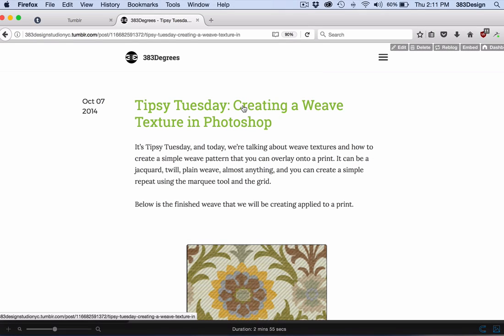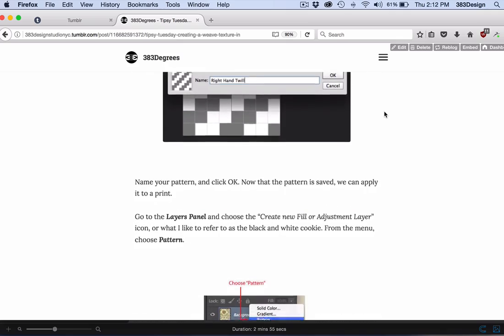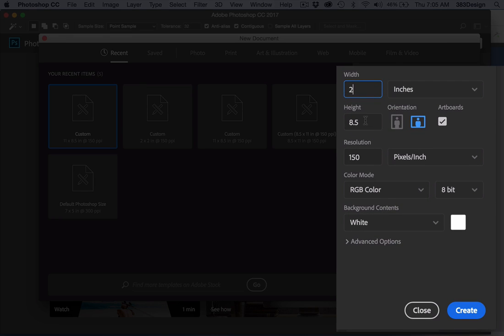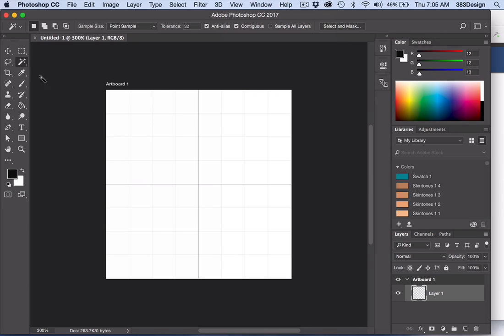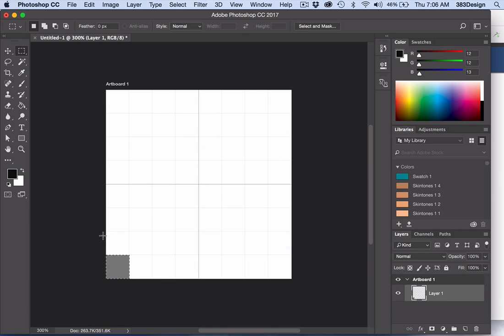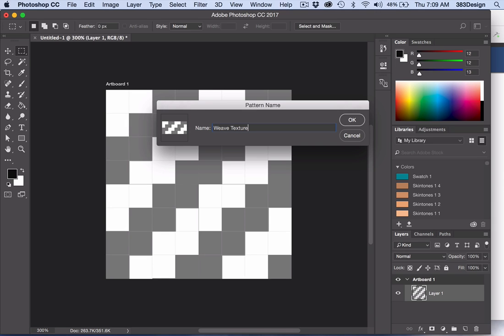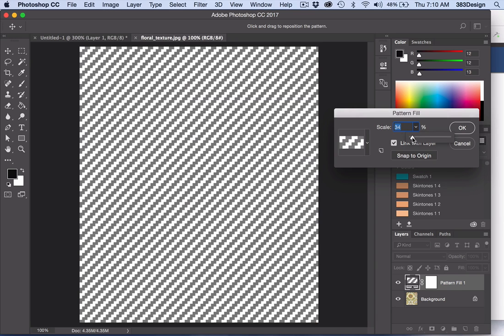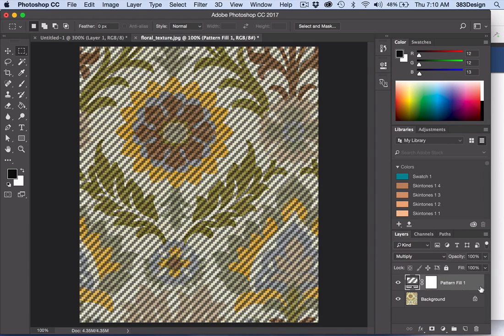Surface Pattern Design Tutorial | Create a Weave Texture in Photoshop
Do you know how to create a weave texture in Photoshop? This surface pattern design tutorial will show you how. f you are a textile designer or a fashion designer working with surface pattern design, then this pattern design fashion tutorial is for you.

This surface pattern design tutorial will show you how to create a simple weave texture in Photoshop.